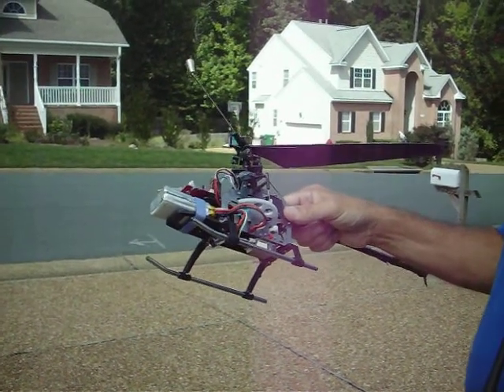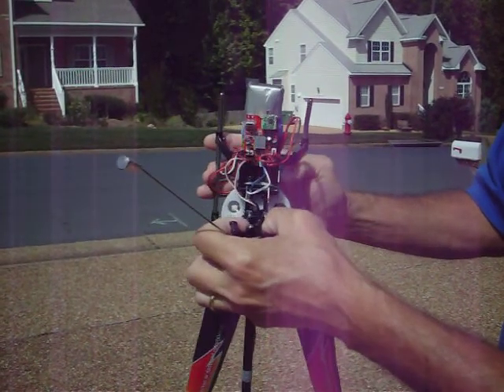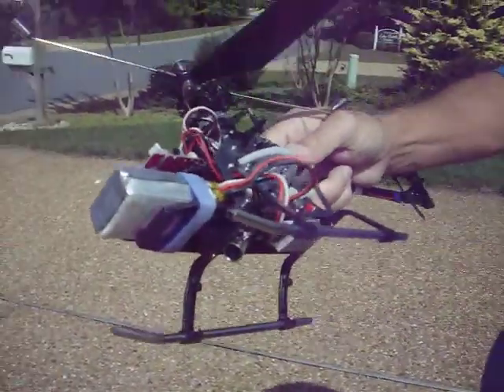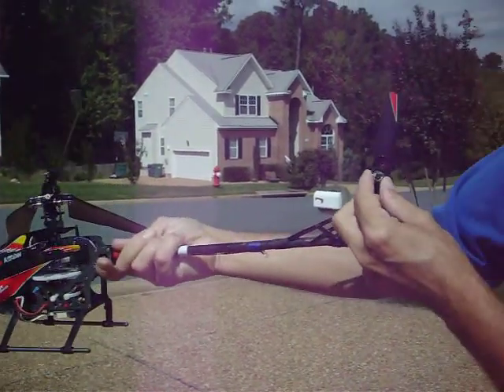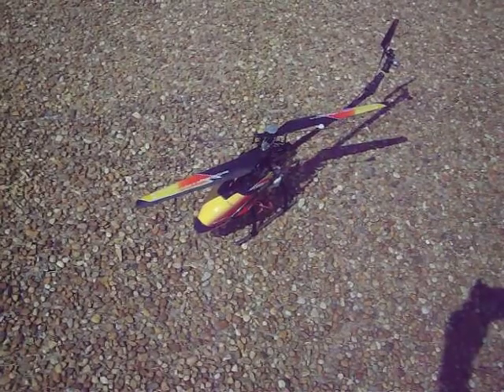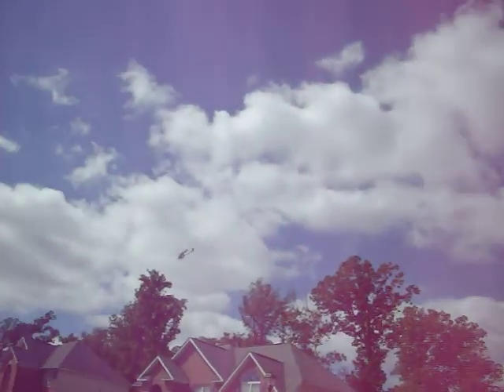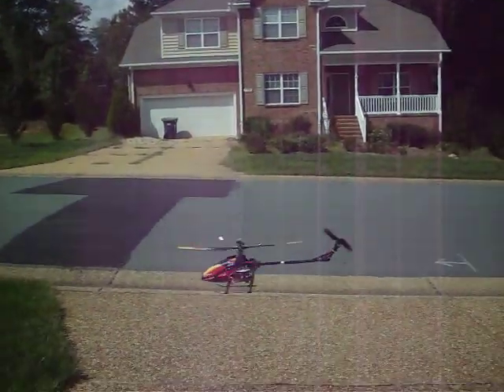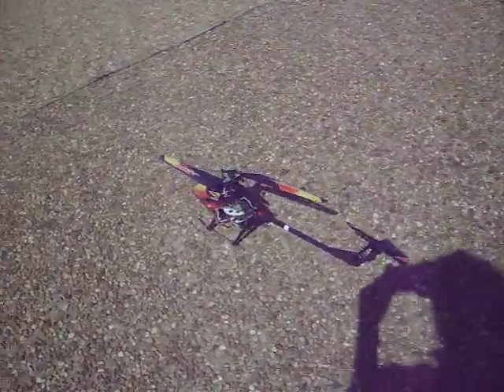26 Sept 2014 WL Toys V913 new BL motor flight. Bought at Banggood.com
This is a video of my stock V913 with the BL motor conversion using WL Toys new 4800Kv BL motor (Model 1612), BL ESC and the new BL PCB. All of these items were bought at Banggood.com.

The new BL Receiver Board (PCB) is found

The 1st 6 flts resulted in the main gear being chewed up because of a loose mesh. I installed a new main gear and motor mounting plate to try and fix the problem.

Before this video was shot, I did some short flts (1.5 min) with the 4 side entry motor mount screws loosened. They are the screws holding the motor mounting plate to the frame. Then I tightened them back up after a few mins of flying. It allowed the motor to mesh a little better with the main gear but the gear mesh is still too tight. Contrary to my statement in the video, the gear mesh was not fixed. It is still much too tight. At the end of the flight, the motor was hot. Unless the pinion gear wears out the main gear some, this will continue to be a problem.

EDIT: After further flying, I decided to remove the rear-most of the 4 screws to allow a looser gear mesh. That has worked better than all 4 screws being looser. The 2 front screws are not loose but tight now.

There's not much difference in performance from the stock brush main motor but the reliability should be better. As it stands I'll be trying to solve the gear mesh problem and looking for a drop-in motor with a 2mm shaft and more power. The mounting holes are 17mm apart if anyone knows of such a motor.

The new BL ESC performs well. It's rated at 20Amps and 2 cell LiPo voltages of 7.4volts.

The new BL receiver board has an extra 3-wire connector for the new BL ESC to connect to. The FET for the main motor has been reduced since only the wires to the ESC get power there now.